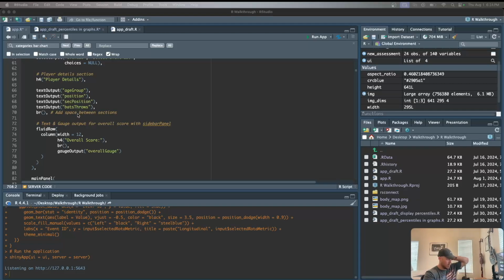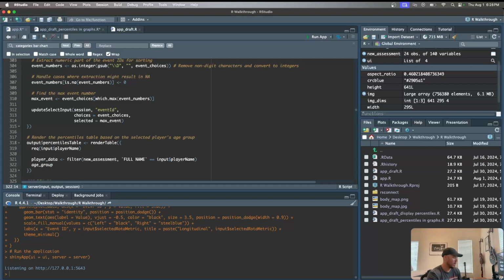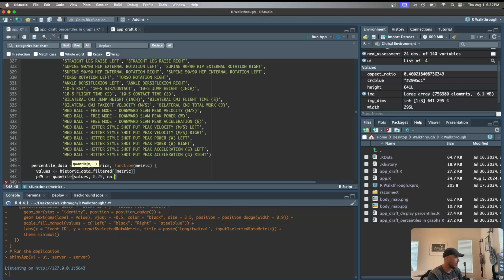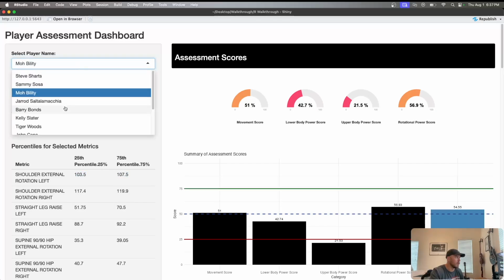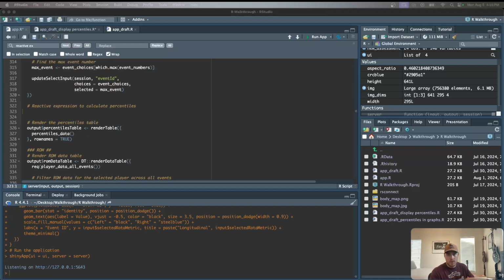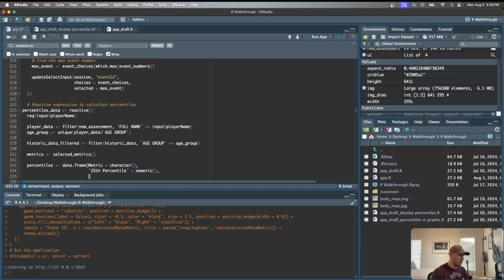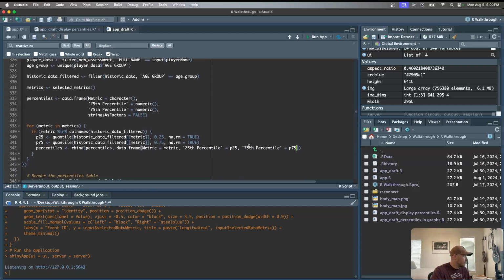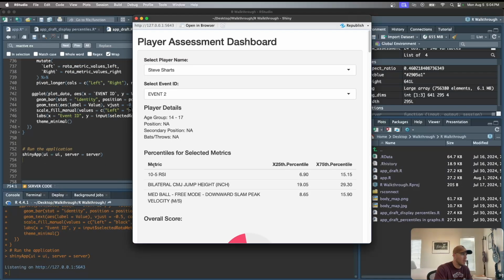Ep14: Learn R Shiny for Athlete Monitoring - Calculate Metric Percentiles Based on Age Group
Contents:
00:00 - Intro
00:24 - Overview
00:44 - UI Code - display percentiles
01:21 - Server Code - render percentiles table
06:48 - Server Code - percentiles dataframe
07:58 - Run App
09:16 - Server Code - reactive expression for selected metric percentiles
17:40 - Run App
18:45 - Server Code - remove row names
19:13 - Run App
19:36 - Outro